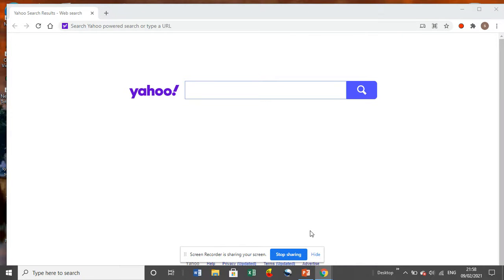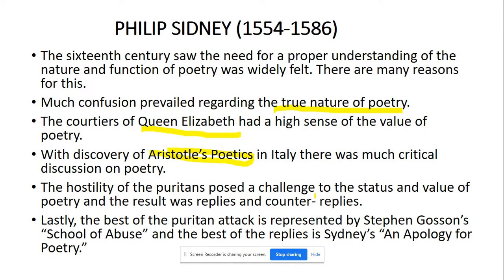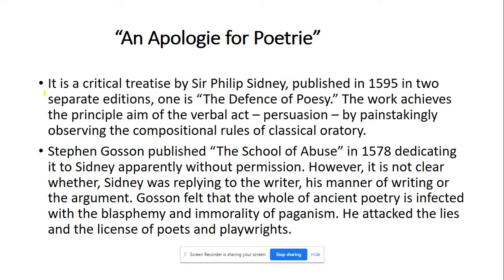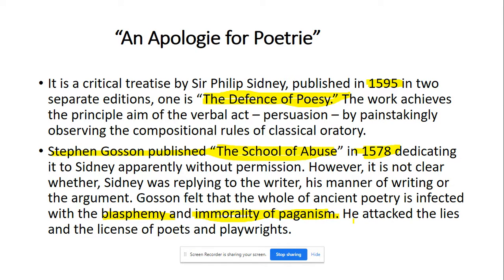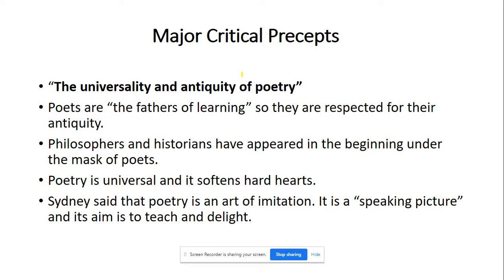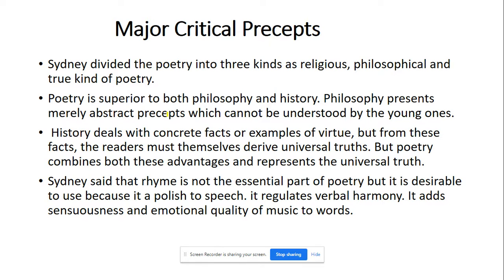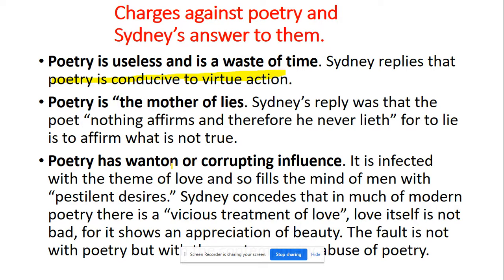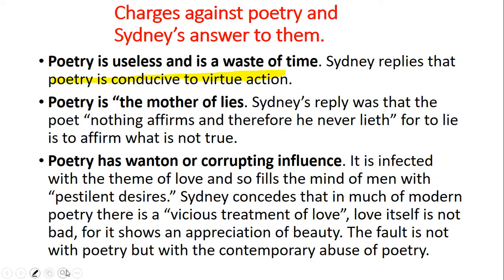Philip Sydney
Philip Sydney and His work "Defence of poesie" a reply to Stephen Gosson'n "School of Abuse."